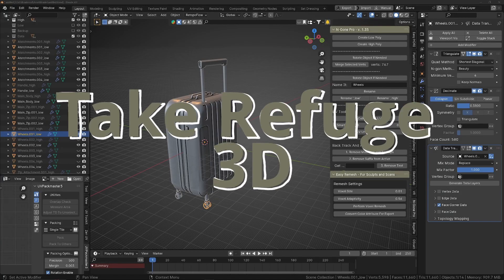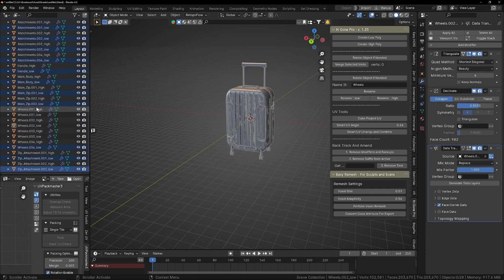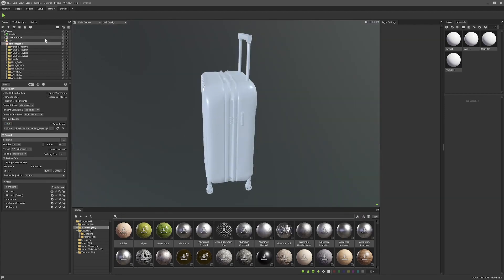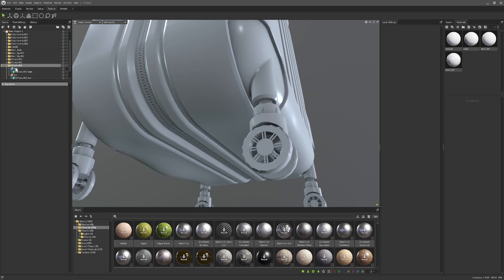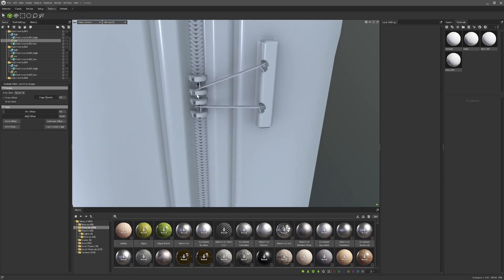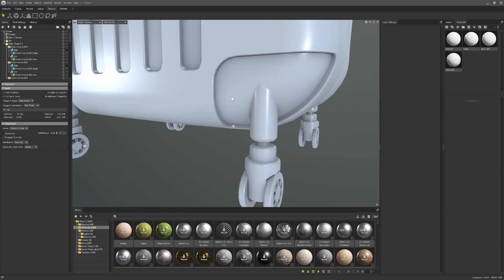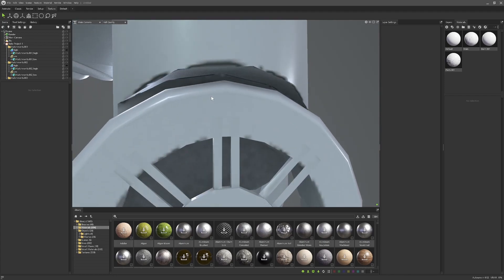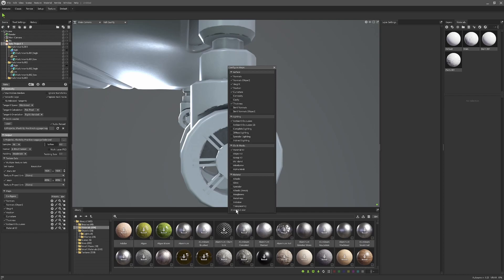Texture Baking in Marmoset Toolbag -baking, quickloader, and troubleshooting artifacts.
How To Bake Texture Maps and Trouble Shoot in Marmoset Tool-bag 4

Buy N-Gone One Click Asset Optimizer Plug in for Blender:
Blender Market: